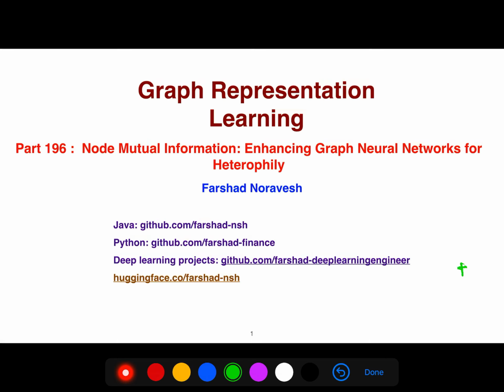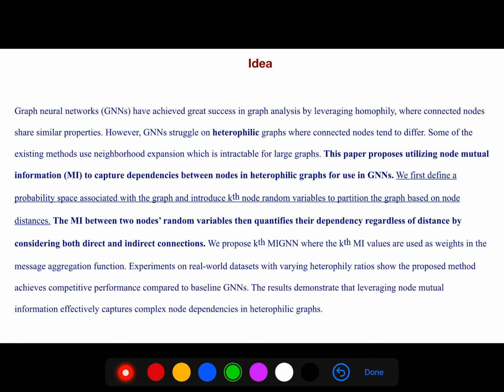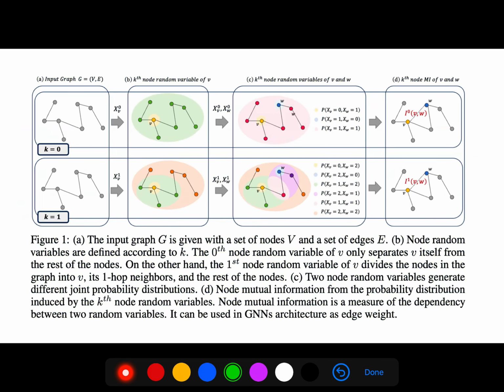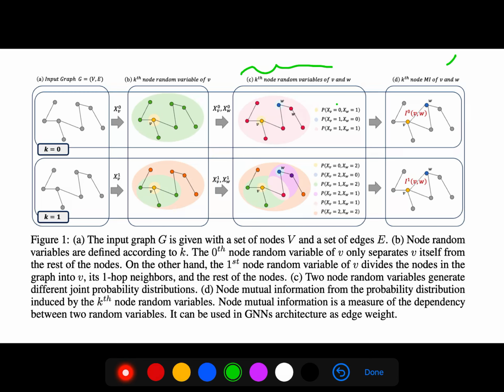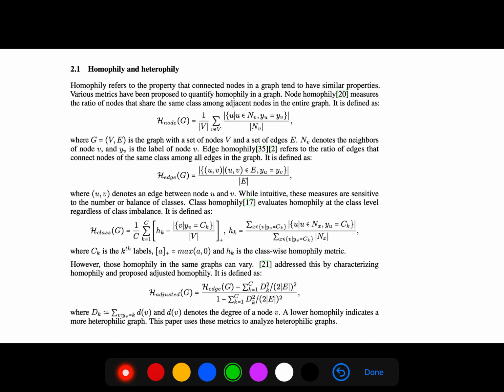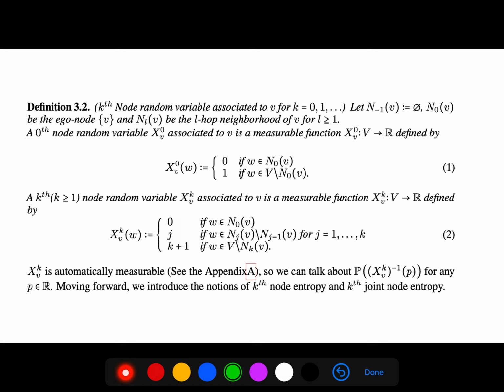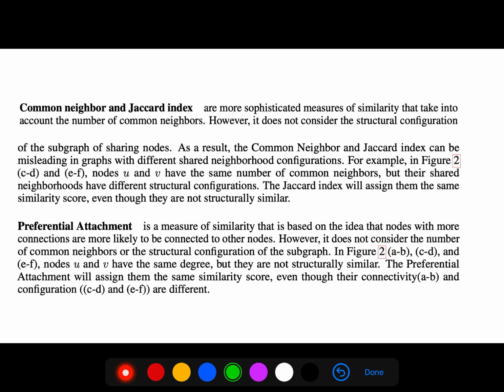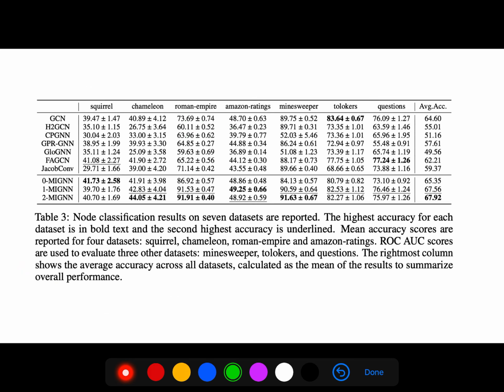Part196: node mutual information enhancing graph neural networks for heterophily